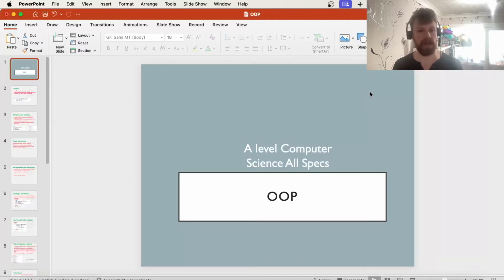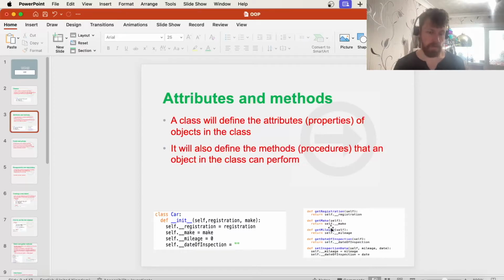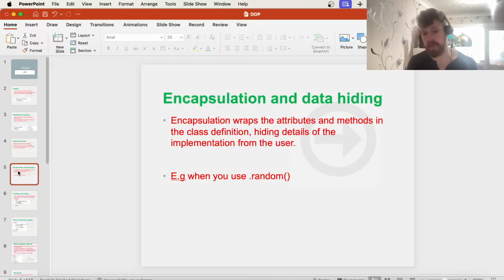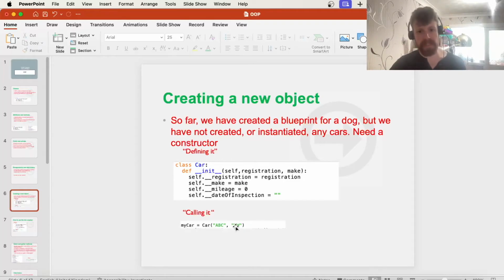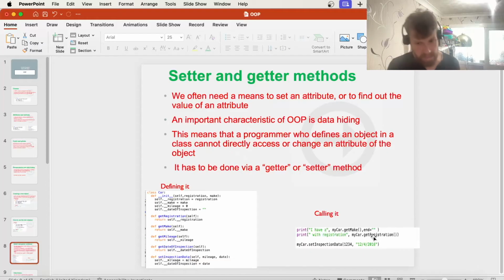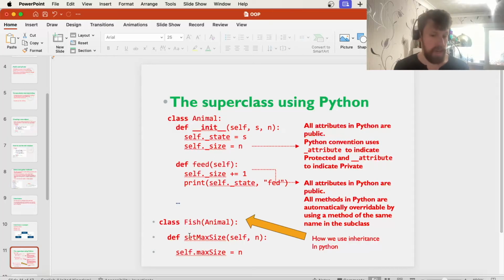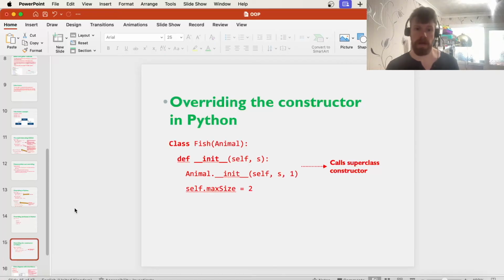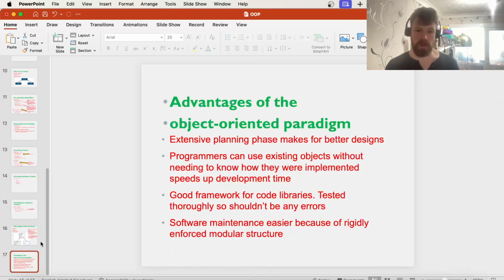A level Computer Science OCR Object Oriented Programming